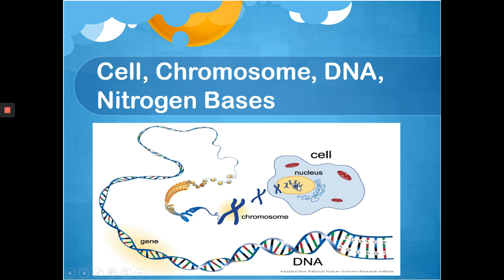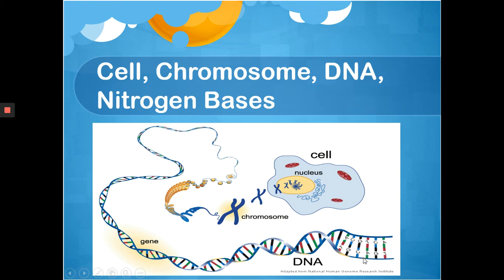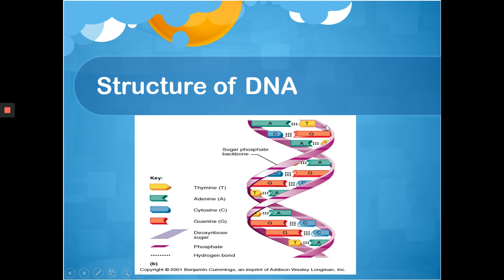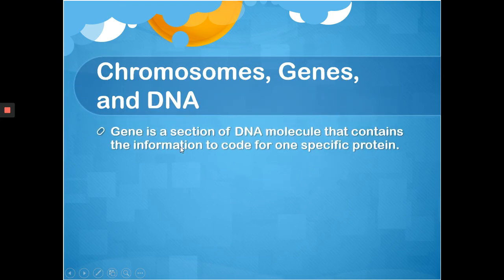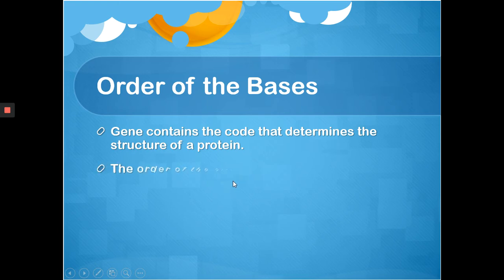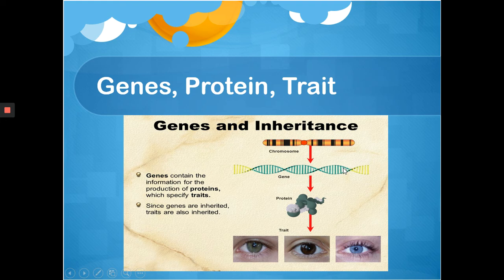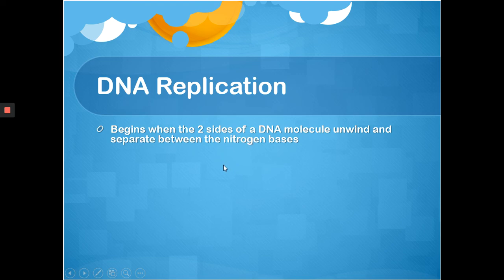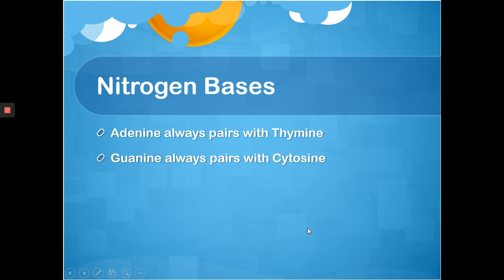Chapter 10 Lesson 1 The Genetic Code